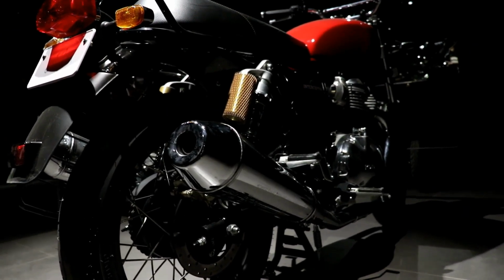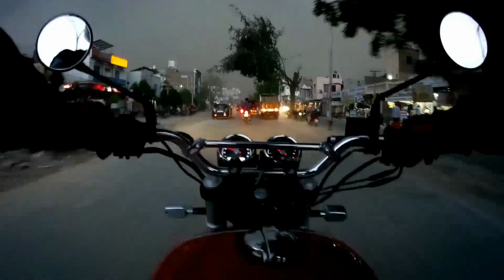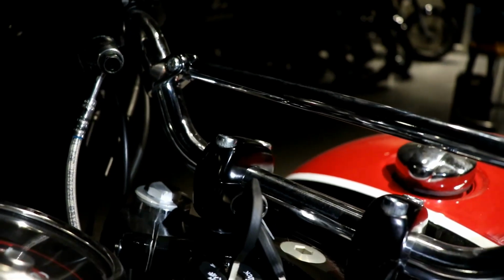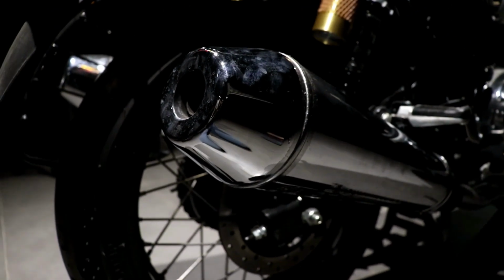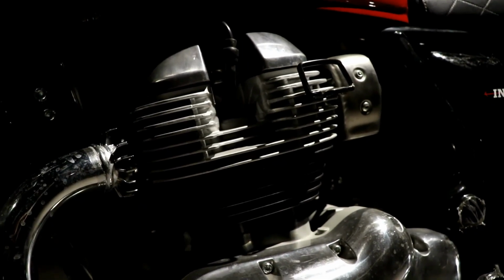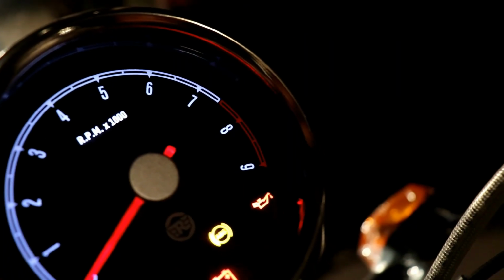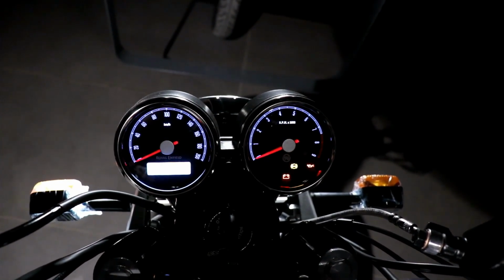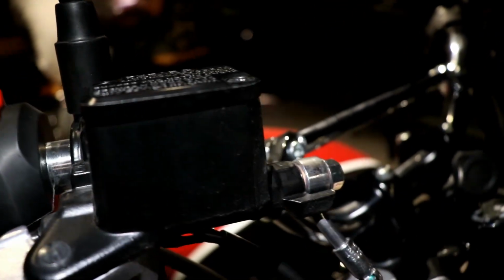Royal Enfield Interceptor 650 Review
RE Interceptor 650 is one of the best modern retro styled bike i have laid my hands on, thus here is a detailed review of the RE parrel twin bike.